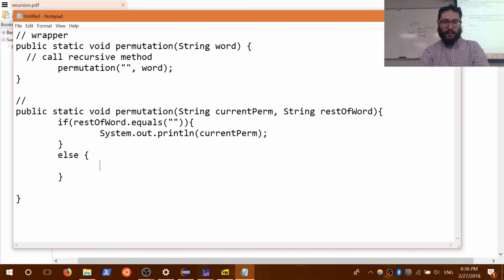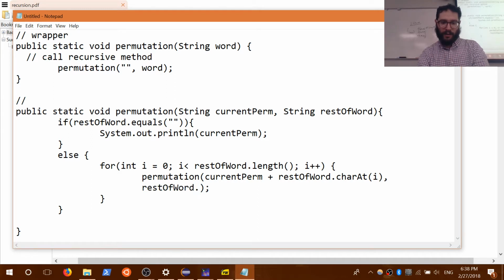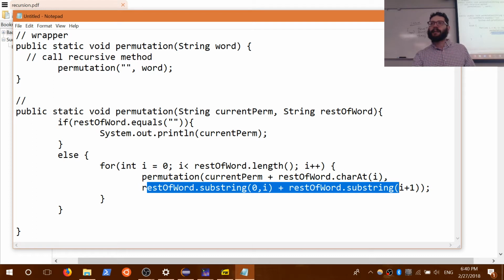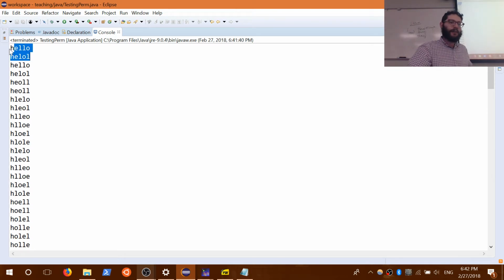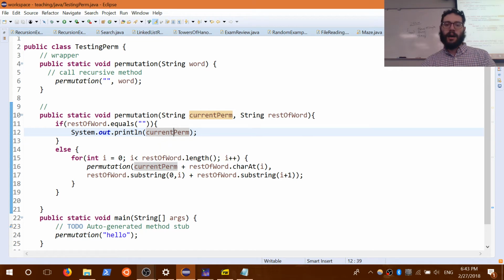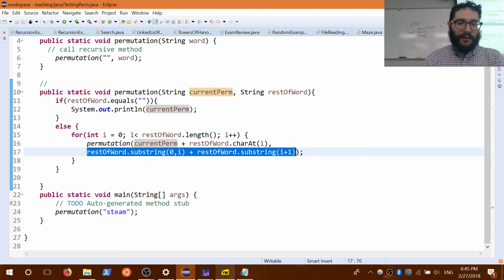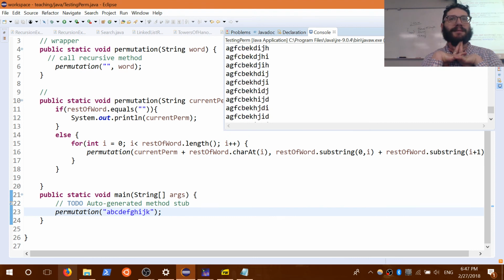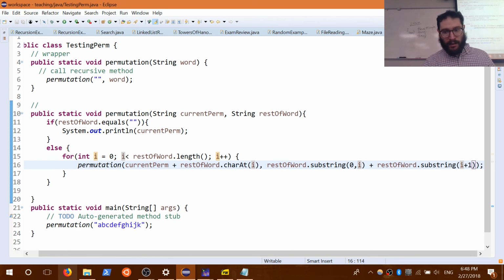CIS 2168 Evening - Exercise pt2